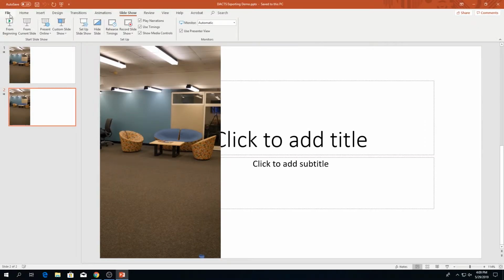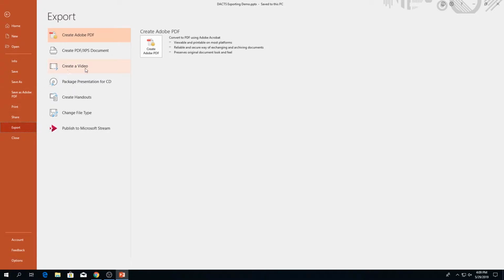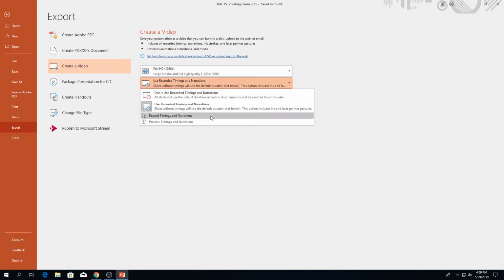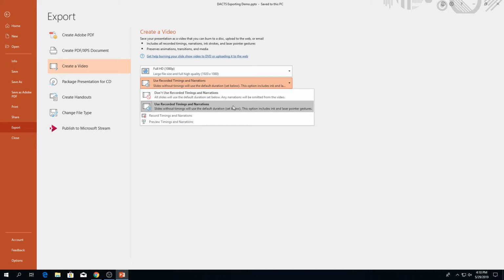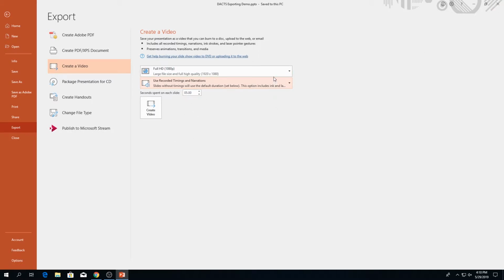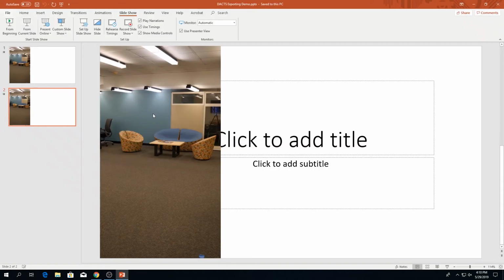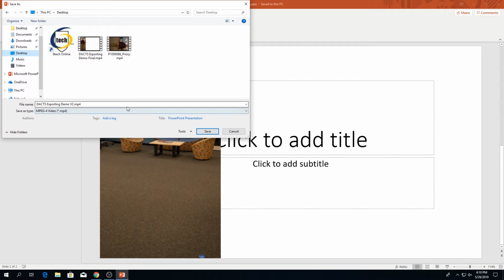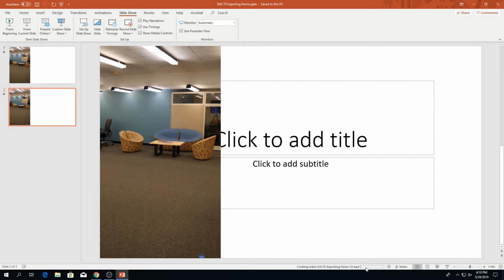Exporting a PowerPoint as a Video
An explanation of the process of exporting a PowerPoint as a video. Generally, you'll want to set up your timings and use recorded timings to ensure that your presentation and any transitions, animations, or accompanying media elements will play correctly.

Schedule Consultations: digitalactstudio.uncg.edu/appt
Book Workshops: digitalactstudio.uncg.edu/workshops